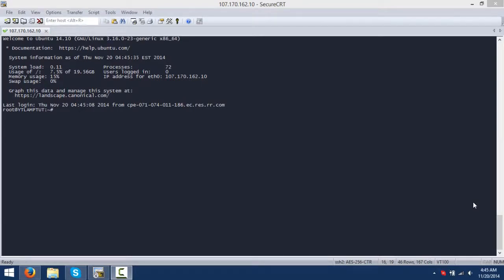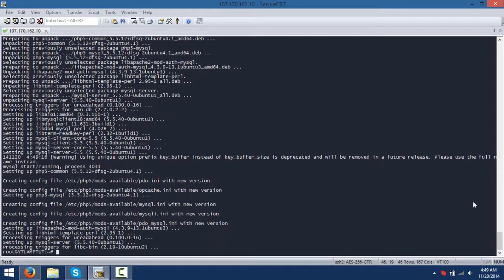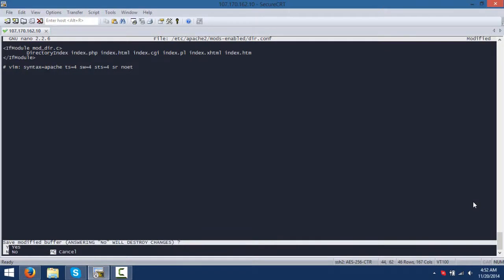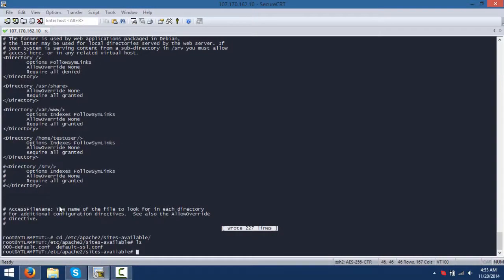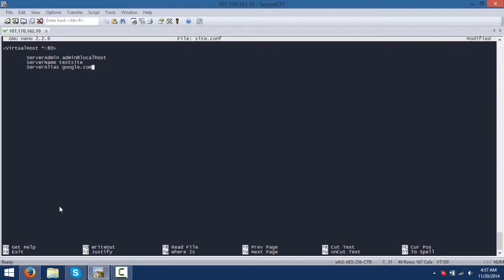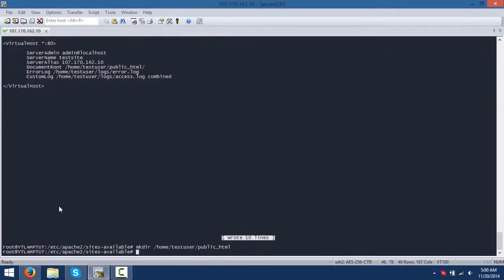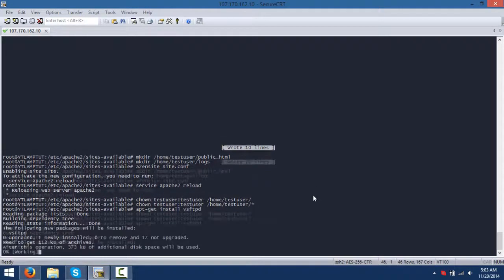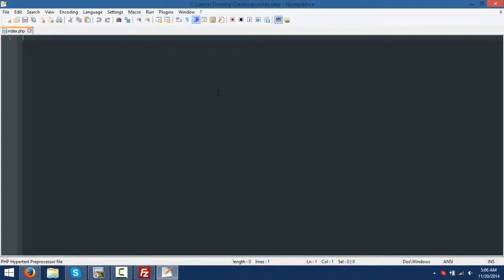How to install LAMP and FTP on an Ubuntu Server